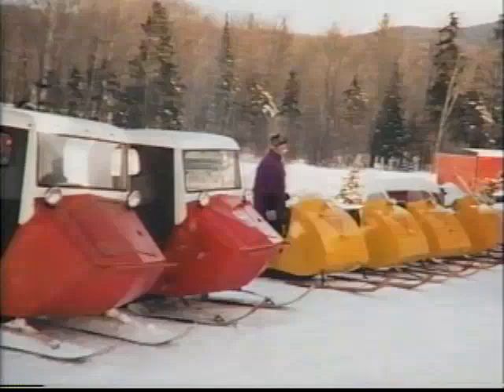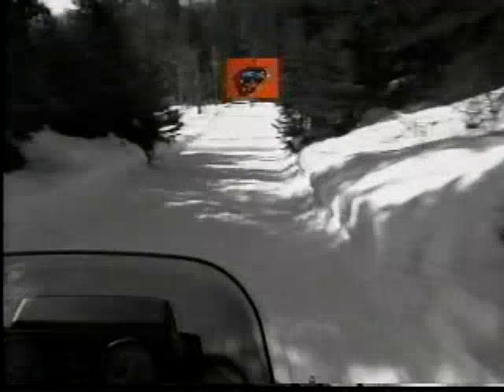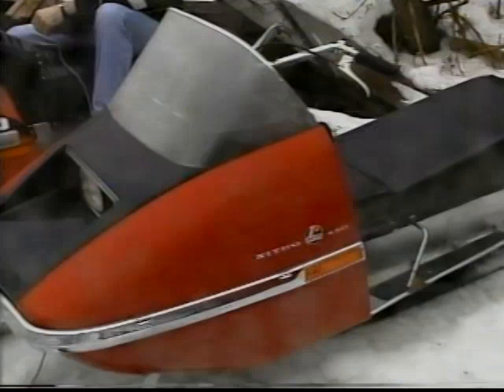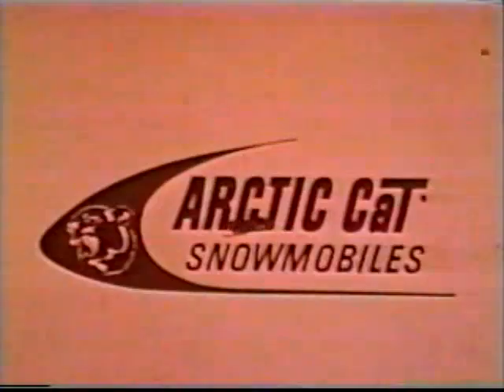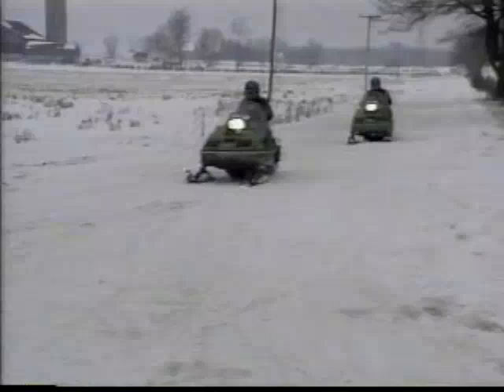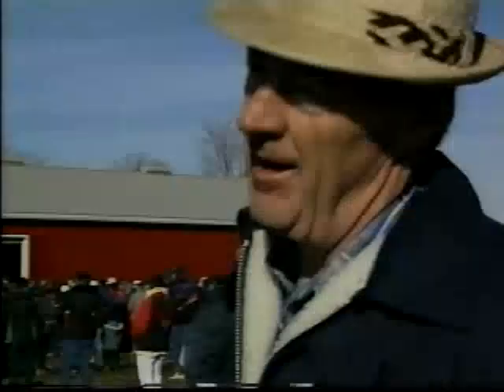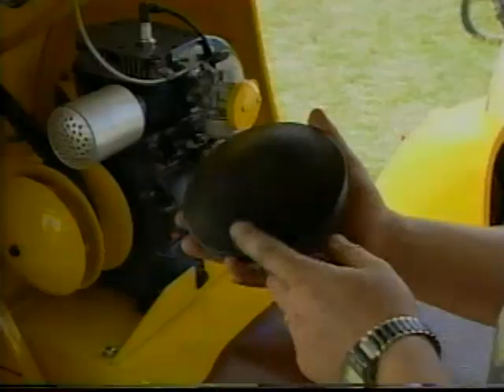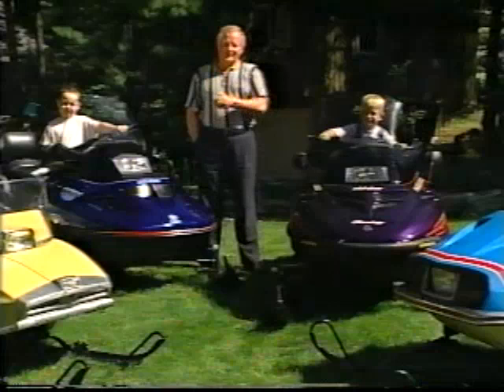Classic sleds Vintage Snowmobiles from the golden era of sledding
Classic Sleds VHS tape